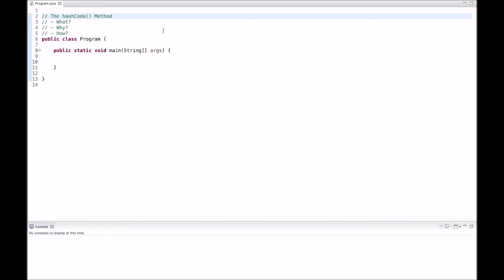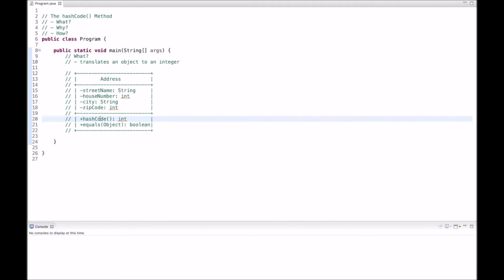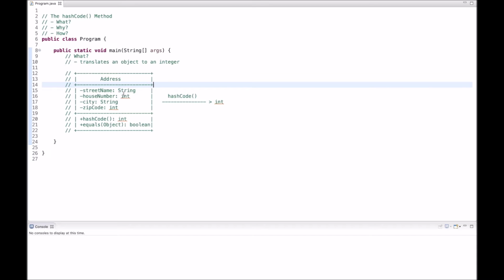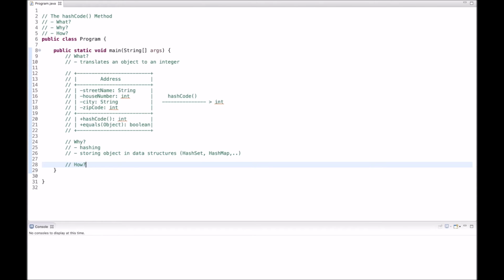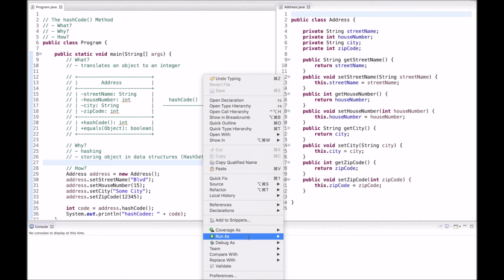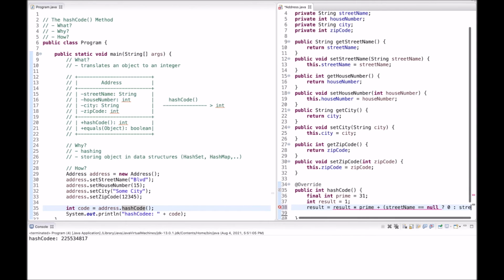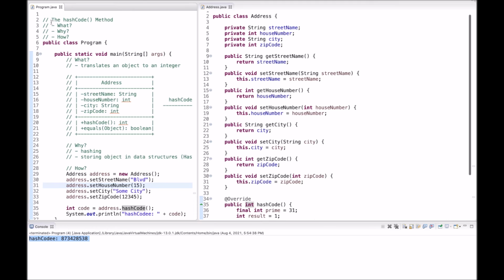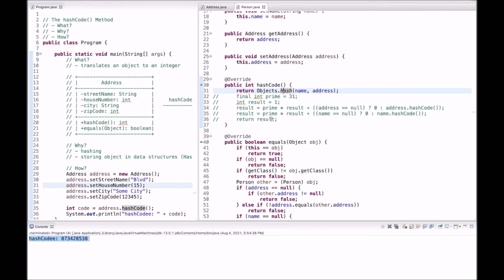Java Tutorial: The hashCode Method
This video provides an introduction to hashing by explaining how to implement the hashCode() method to create a hash code. The purpose for the hash code method is also explained.